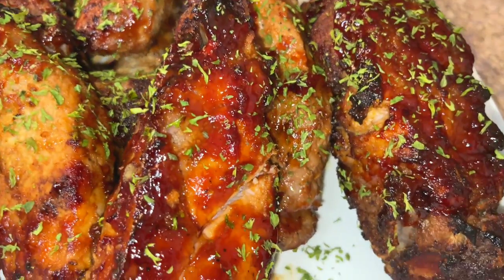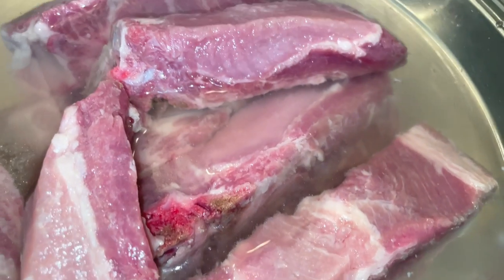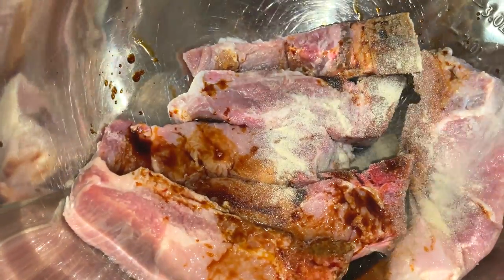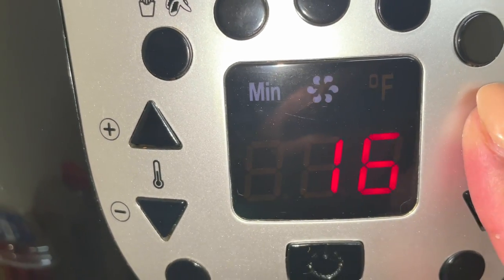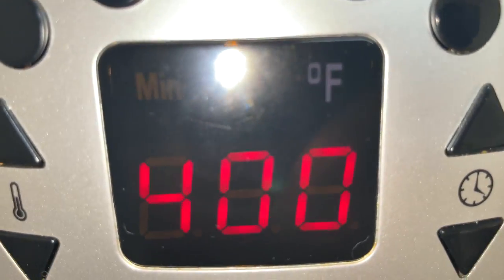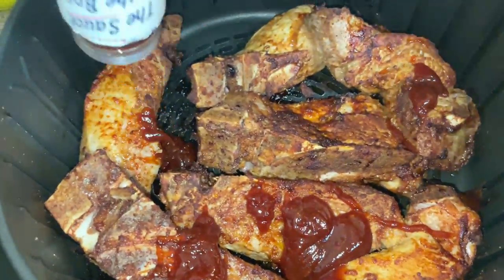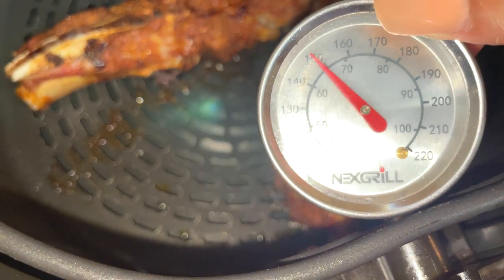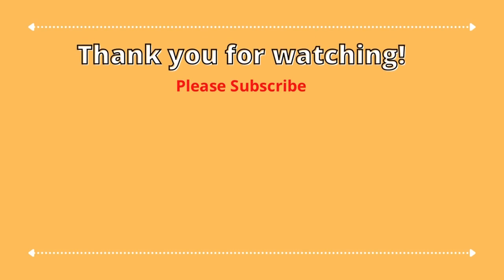How to Airfry Country Style Ribs in just 20 minutes!! | Tanny Cooks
Sometimes the weather outside does not cooperate for.planned small BBQ or cookout... No need to fret, lol. In this video, I'll show you how to make deliciously charred and tender Pork Ribs in your Airfryer!

**Seasonings**
2lb Bag Smoked Sea Salt